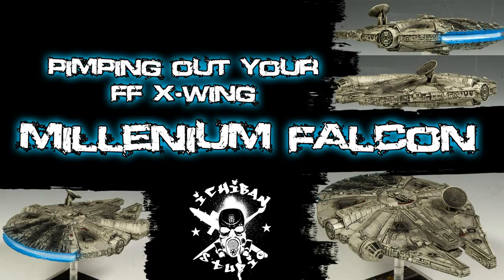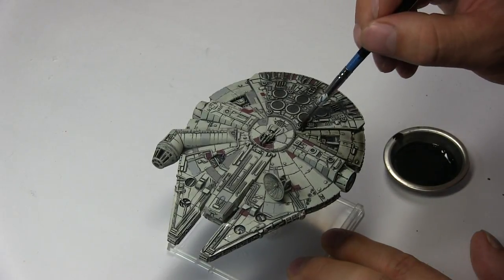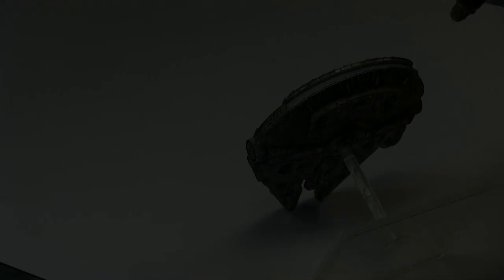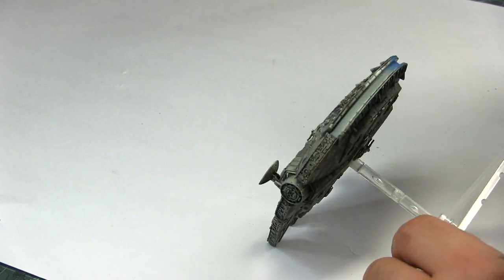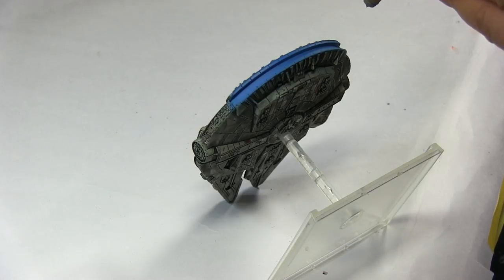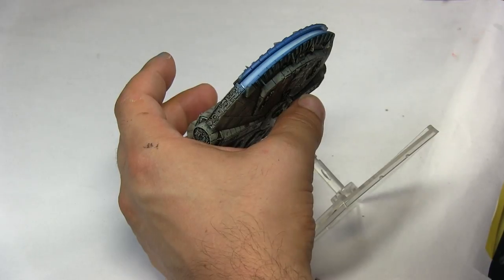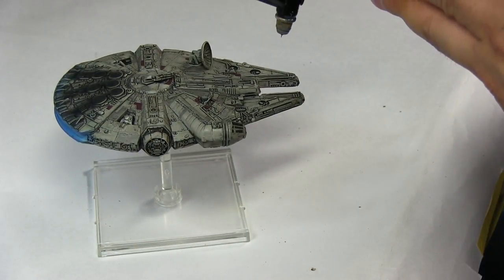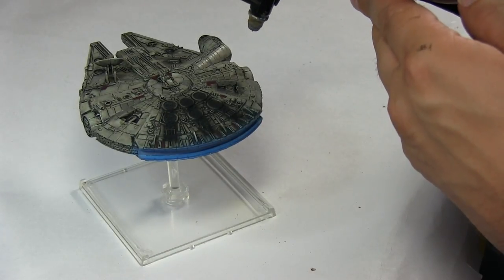How to Paint a Fantasy Flight X-wing FALCON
So here I am showing you guys how im pimped out my Falcon from the game X-wing from Fantasy flight games!